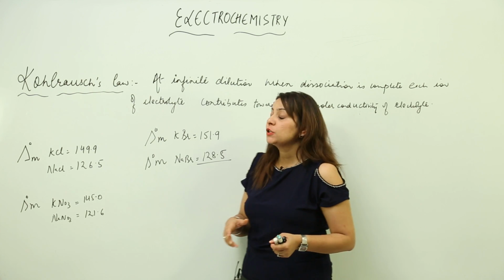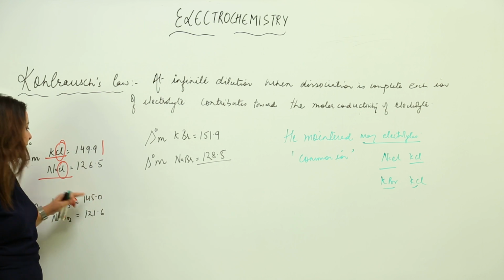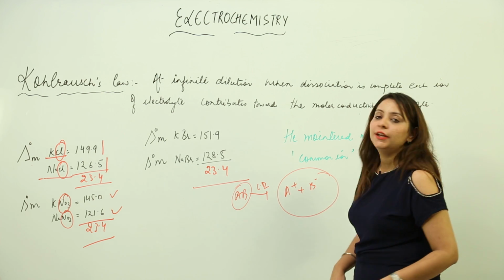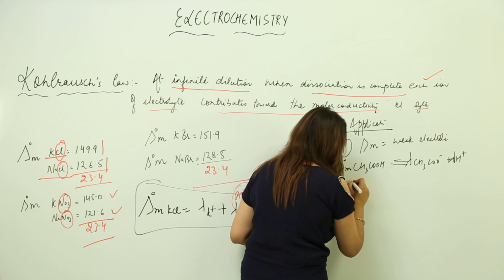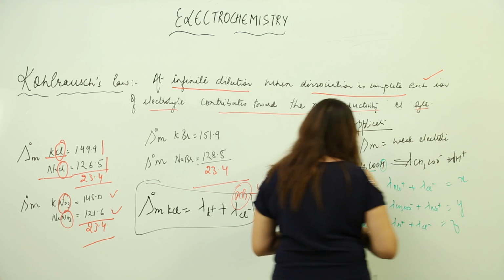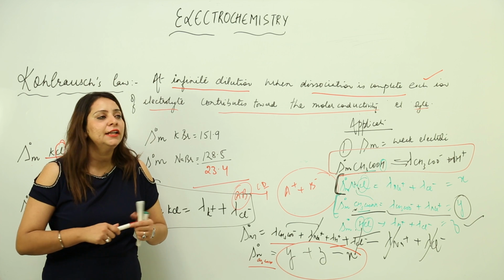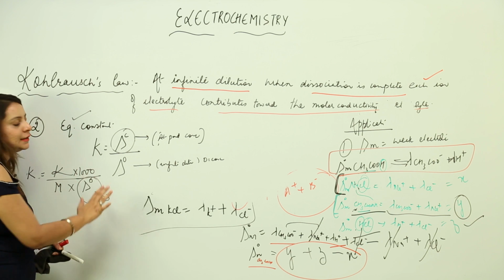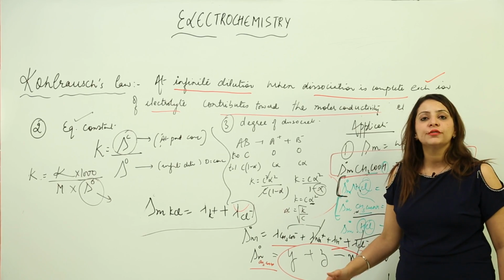ICSE CLASS 12 CHEMISTRY - Electrochemistry - 10 kohlrausch s cell